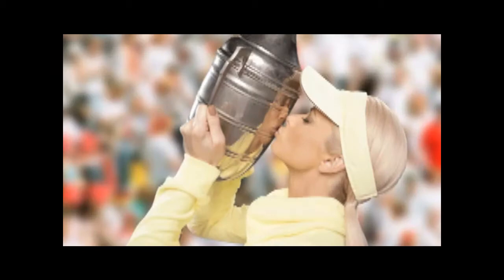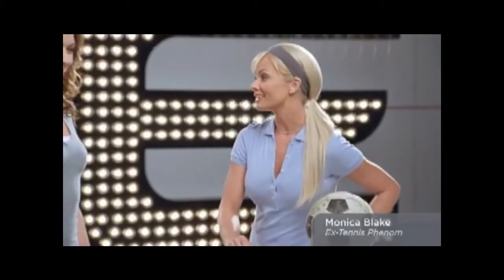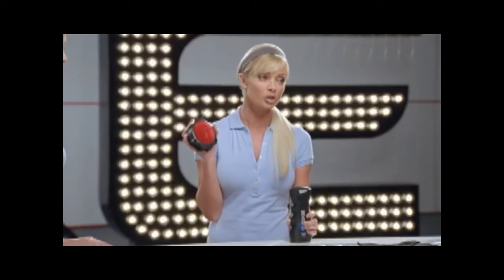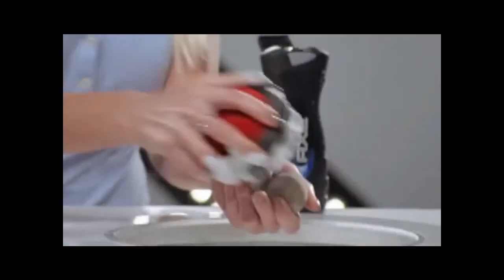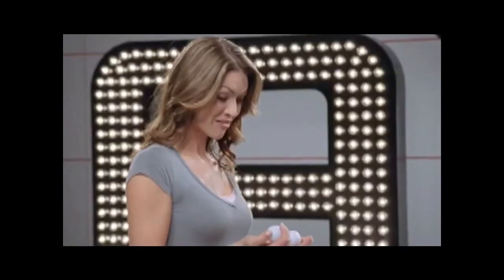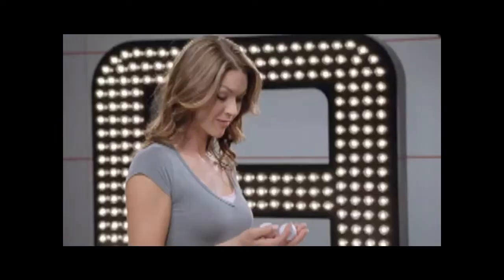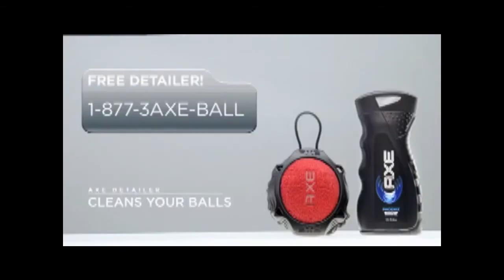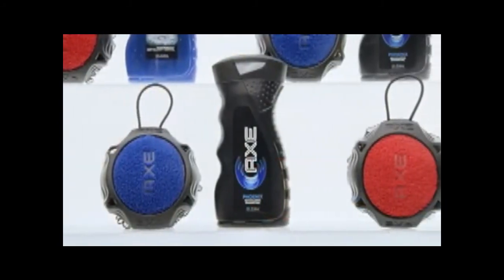New Axe Commercial- wash your balls